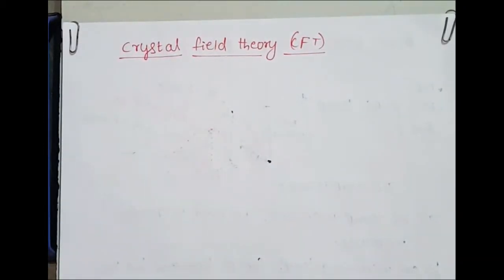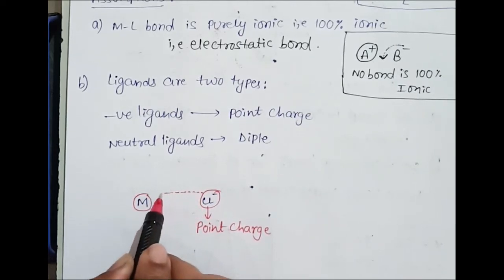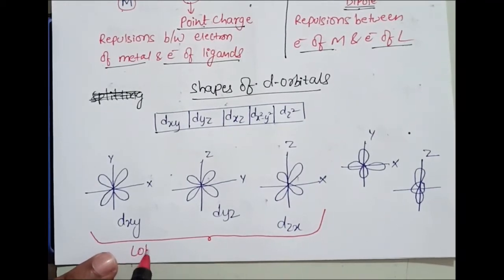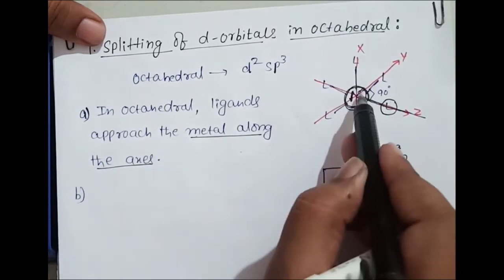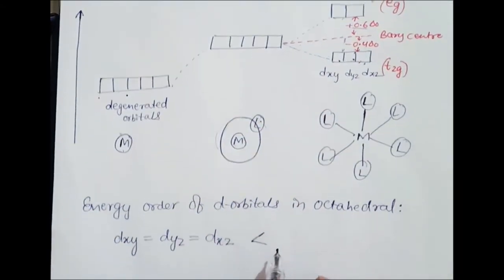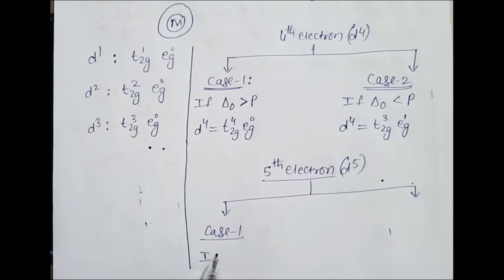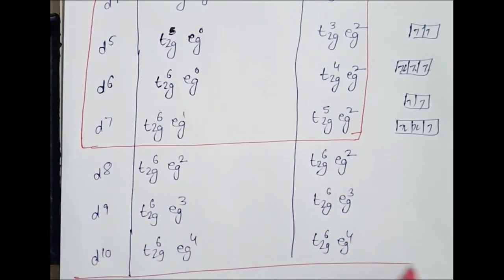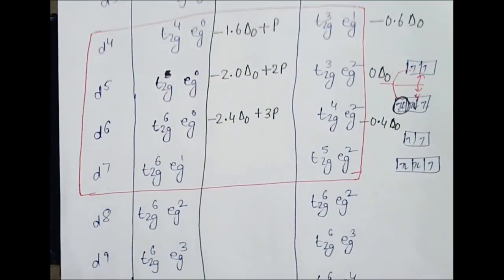Crystal Field Theory || Splitting of d-Orbitals in octahedral systems || IIT - JEE/NEET